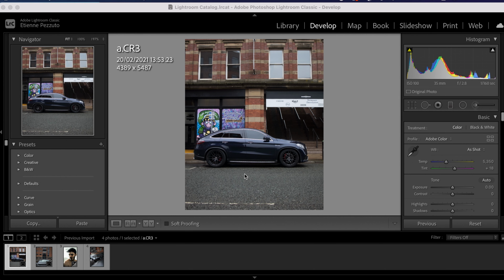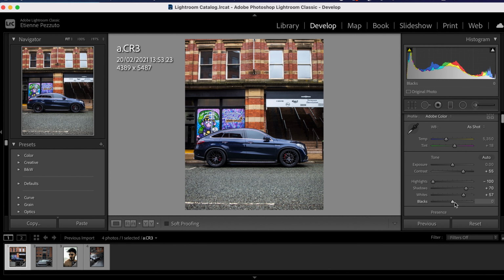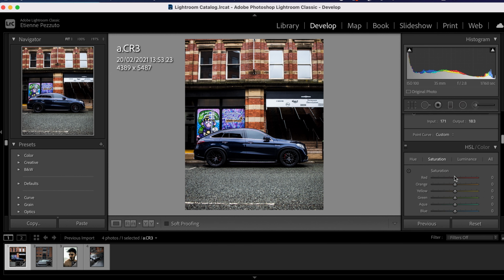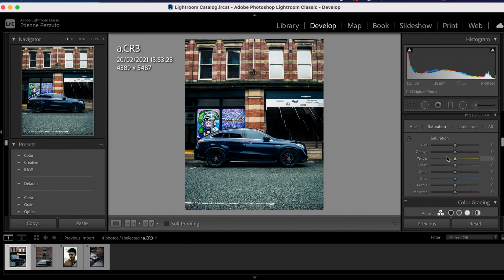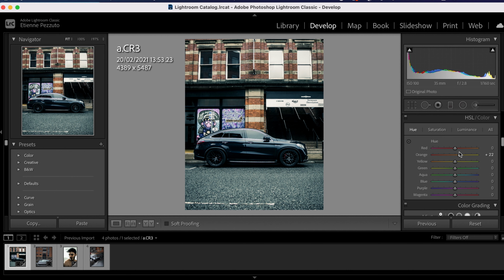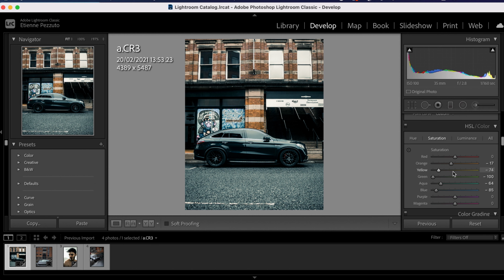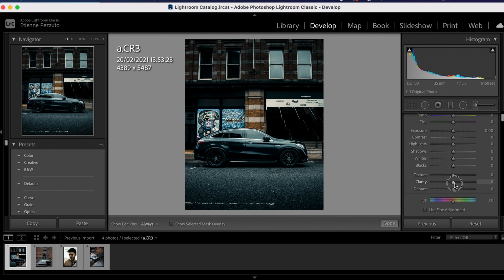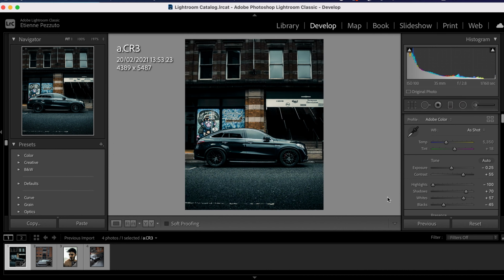Lightroom Moody Style!! EDITING BREAKDOWN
How many times you looked at other people instagram and you wanted soooo bad to have their moody style? I'll show you how easy this is...